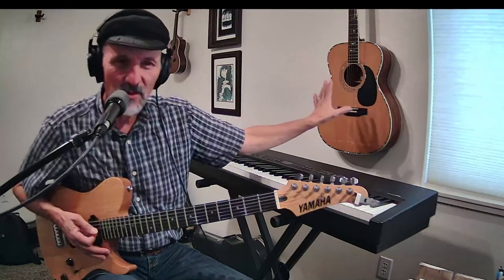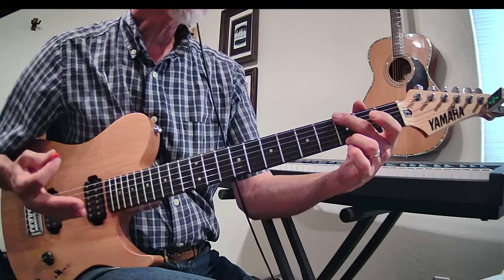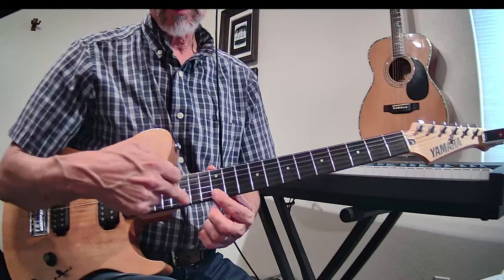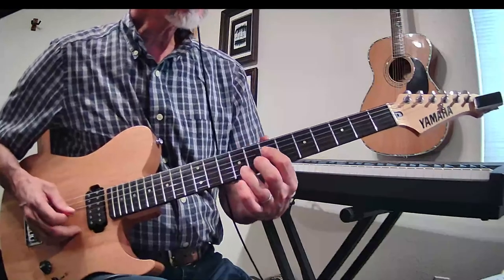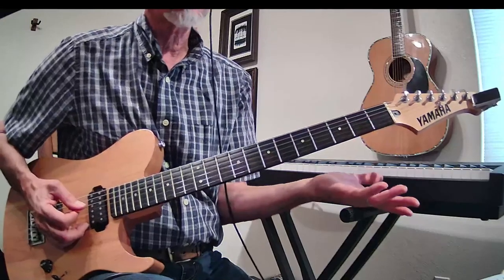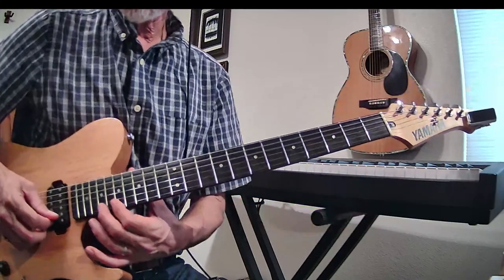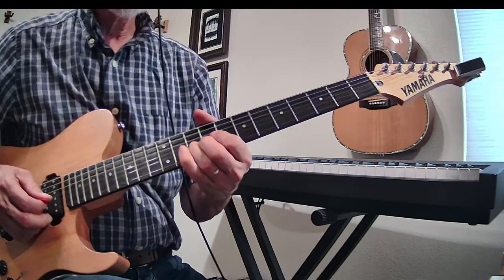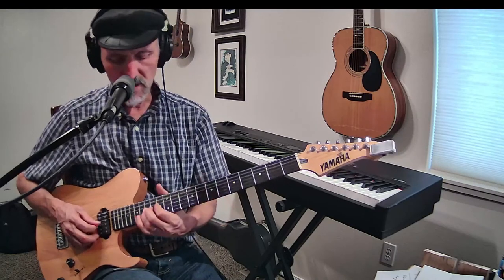Learn notes on Fretboard with Knockin' On Heaven's Door, Bob Dylan, Eric Clapton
Learning notes on the guitar fretboard doesn't have to be complicated, or tiring, or boring.
You can the songs that I've studied, recorded, produced as video lessons, and notated, in the Quail Studios Music and Lead Sheets book.

Buy anything from Simple Joy Earrings and you will be supporting Quail Studios Guitar too!

Thank you for your support!
Hal Stead